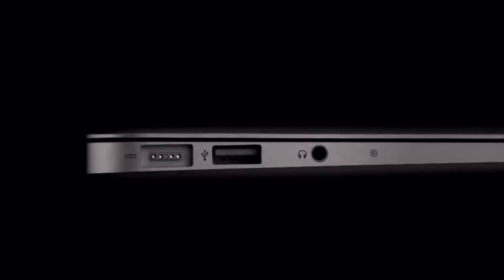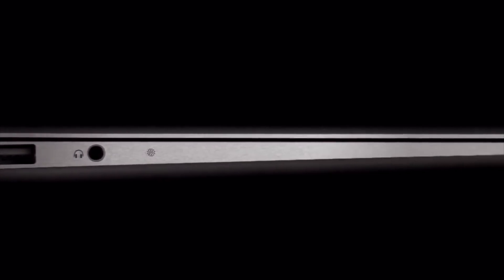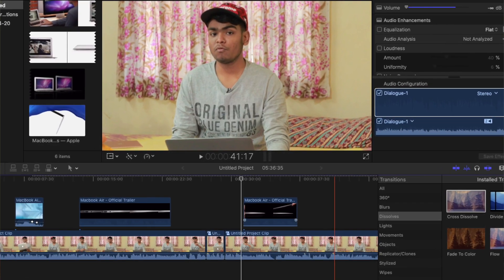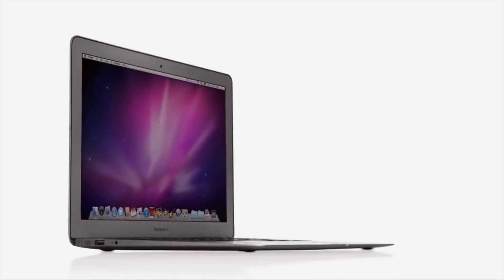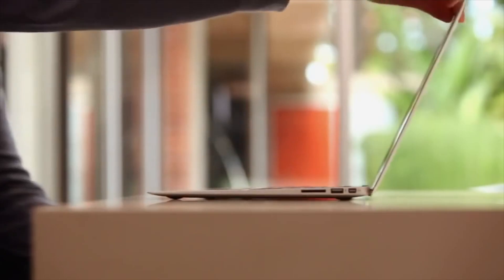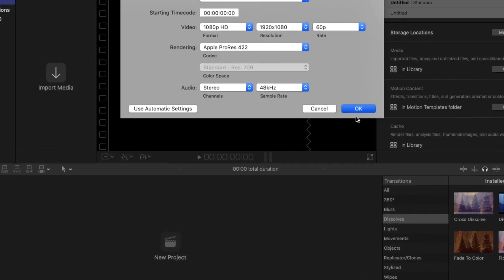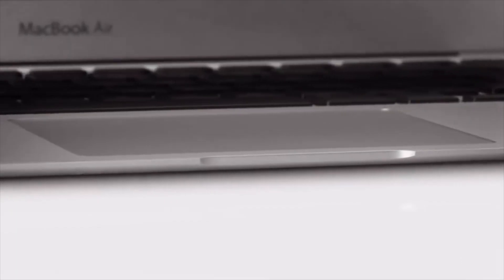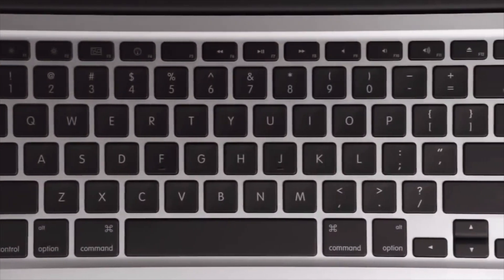MacBook Air 2017 For Video Editing On Final Cut Pro X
Is MacBook Air good for Video Editing On Final Cut Pro X

Welcome To a Brand New Episode of TechFlip | In This Episode you will see Editing Video On  MacBook Air 2017 On Final Cut Pro X